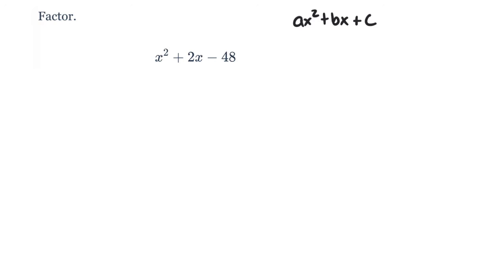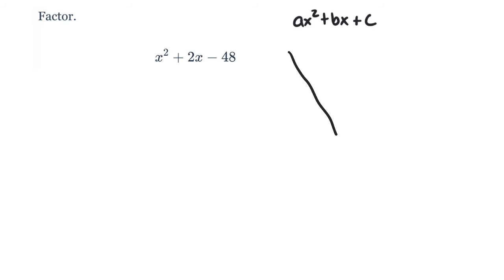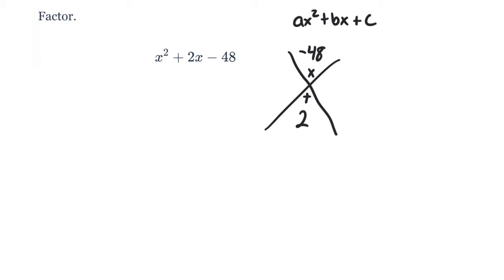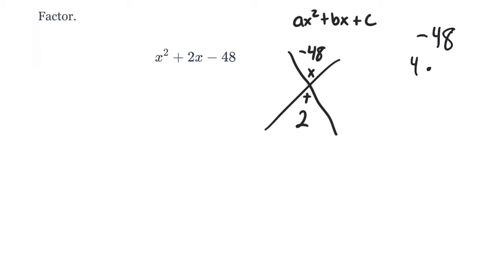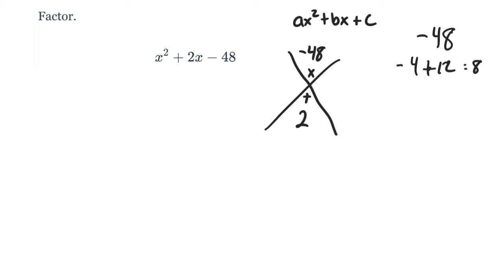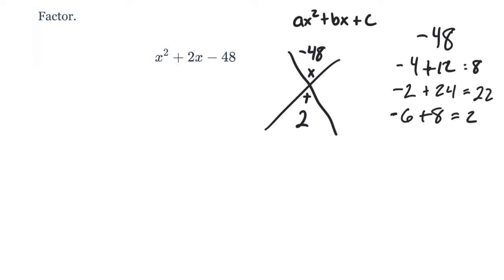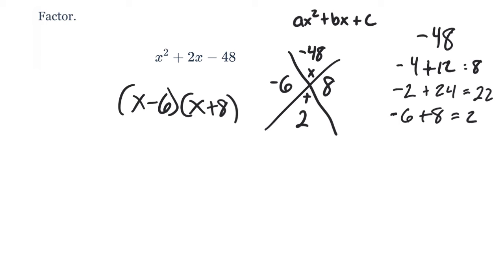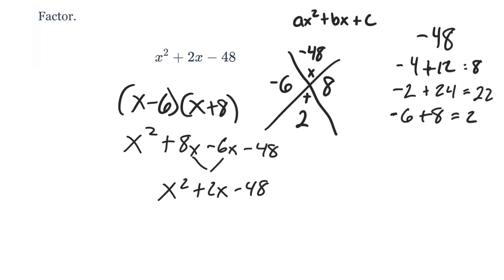Factoring Trinomials a=1